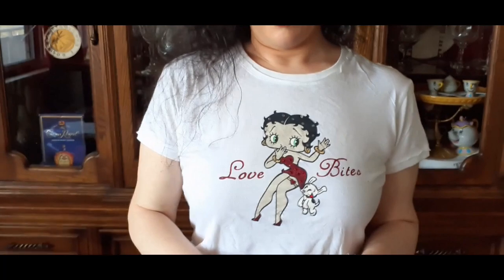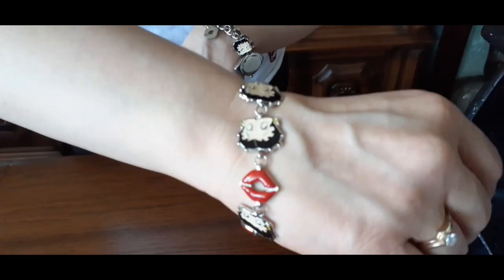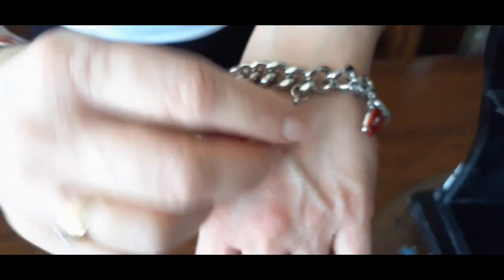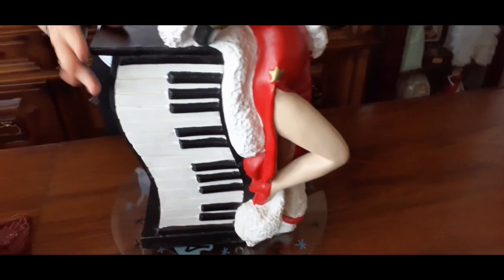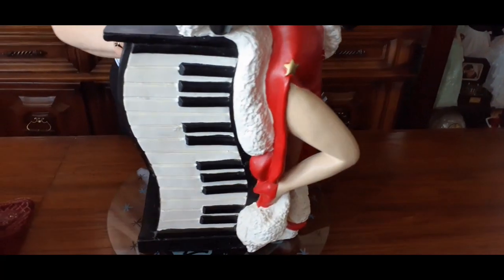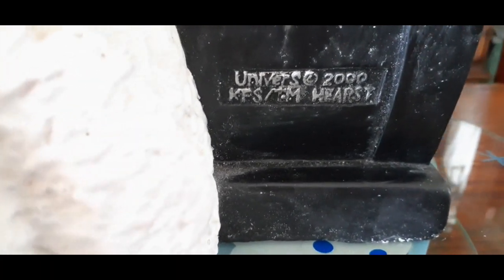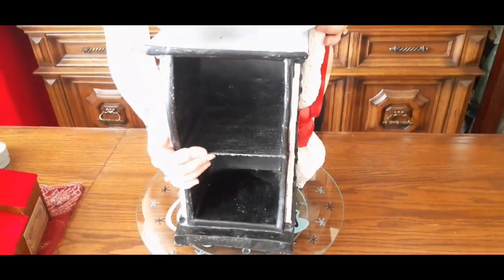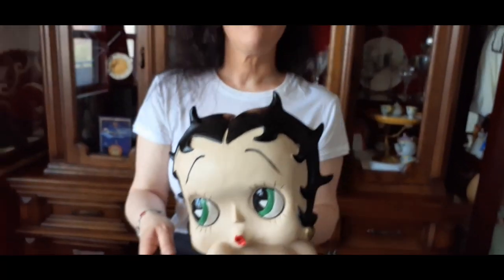Large Betty Boop Figure CD Holder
I am presenting to you one of my favorite Beety Boop pieces that i own. She is very cute, a puts a big smile on my face, I hope that it makes you smile too!